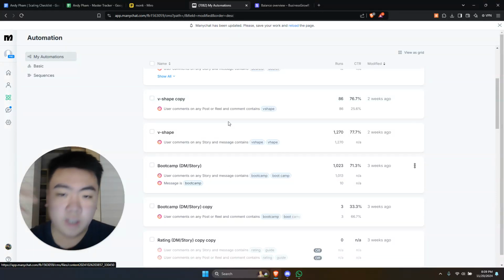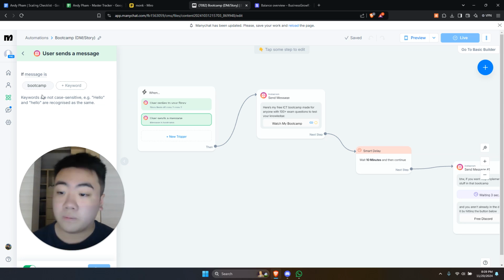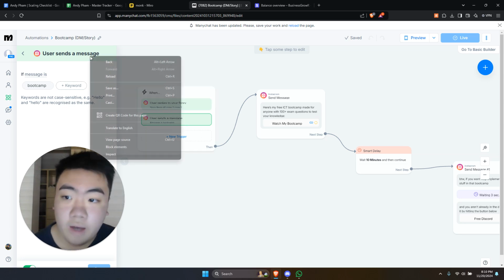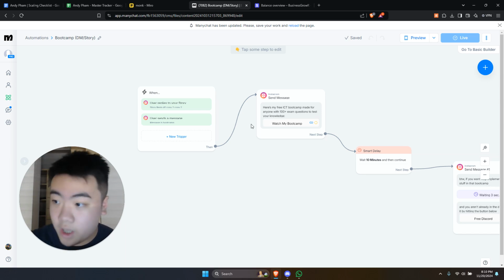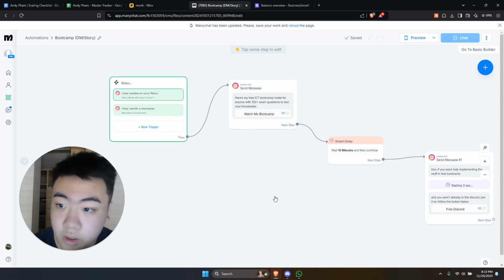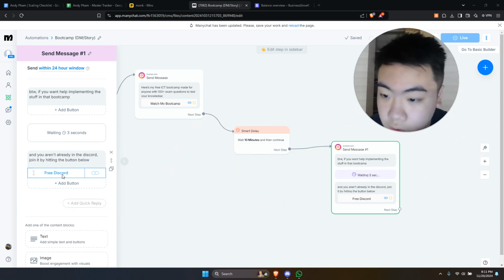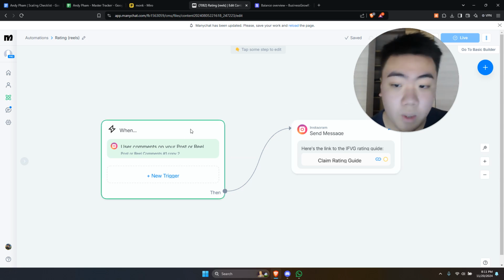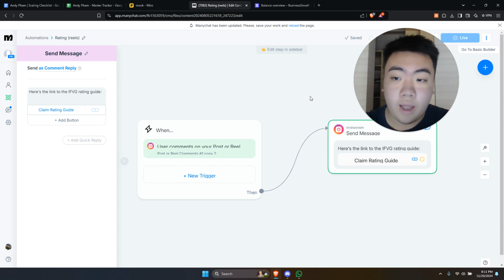Best Instagram Lead Generation Tool For Trading Discords (It's ManyChat - Here's How To Set It Up)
Get the free training and the systems we use to scale trading discords: